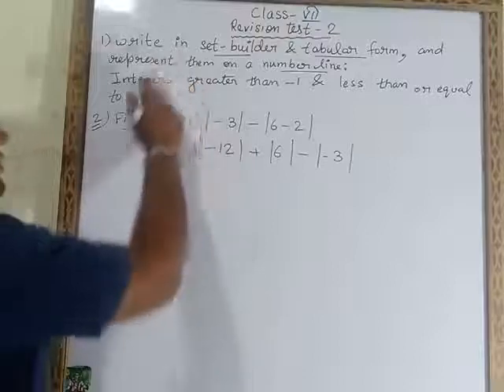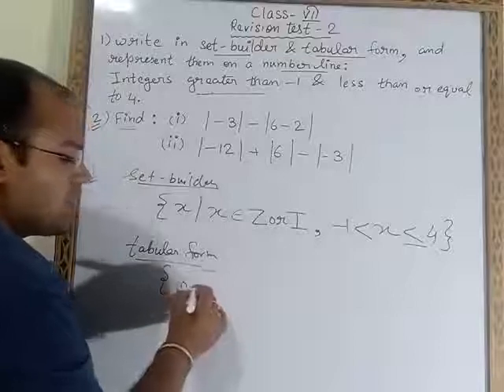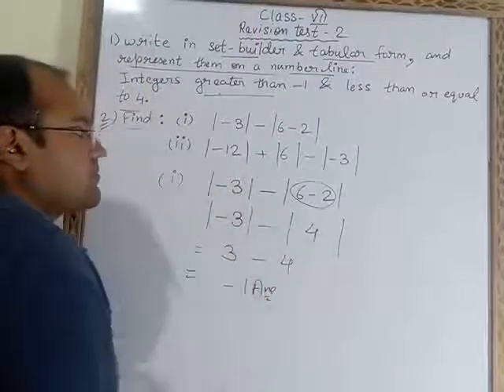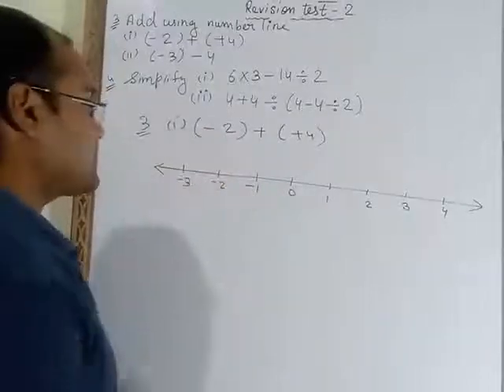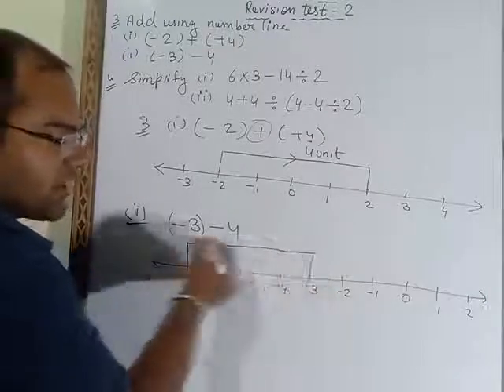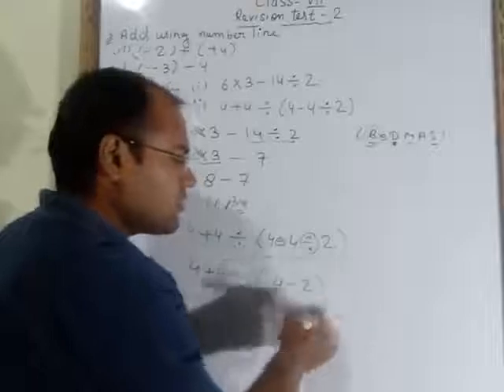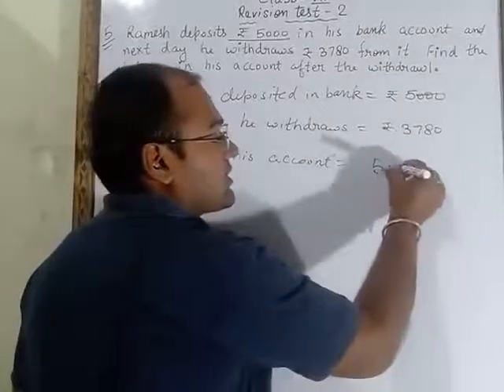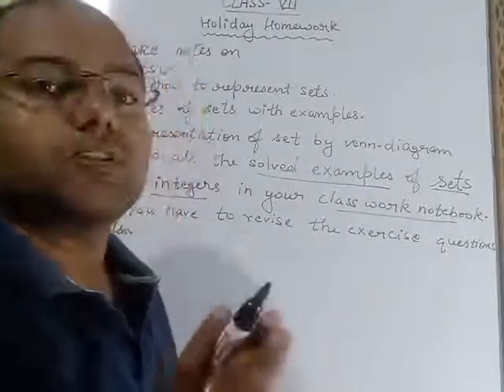Class-7 Revision test answers + holiday hw